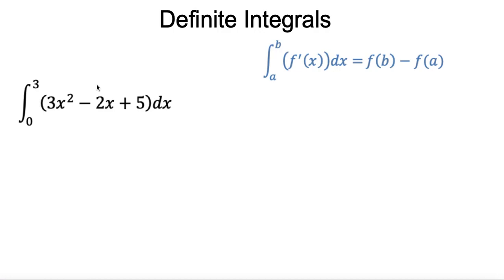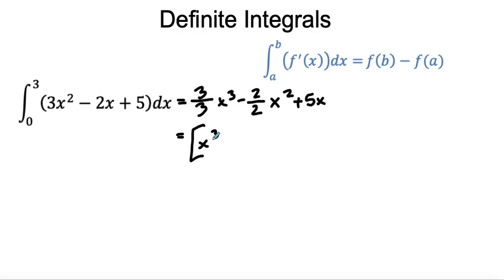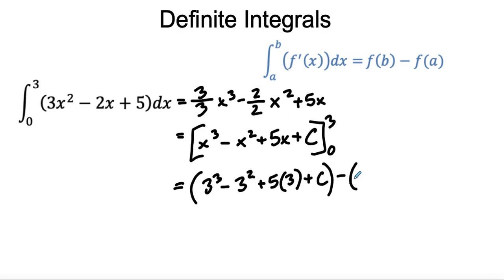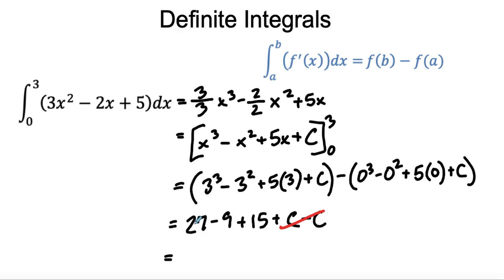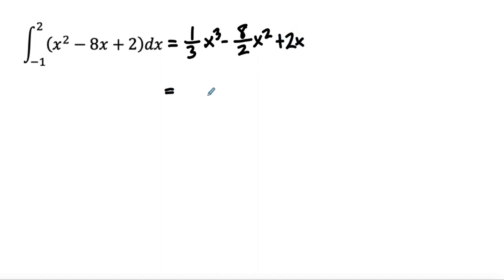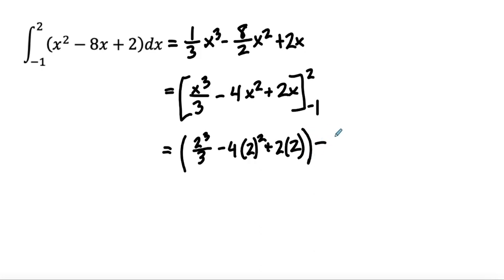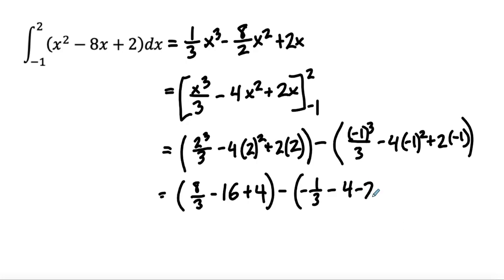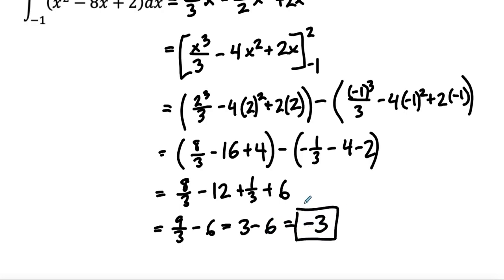Definite Integrals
Finding Definite Integrals with the Reverse Power Rule